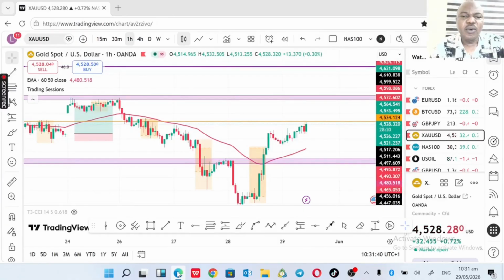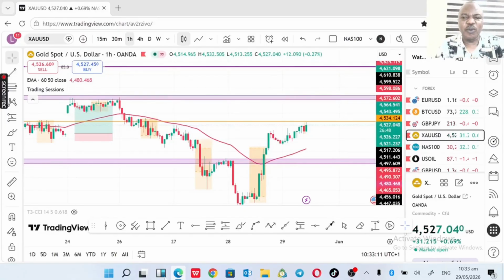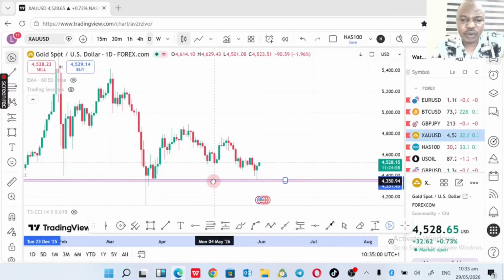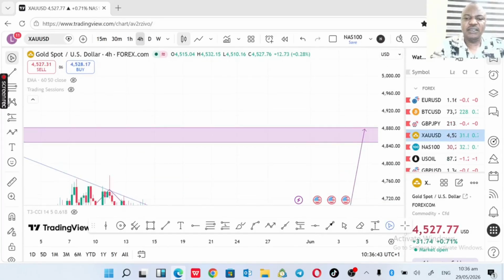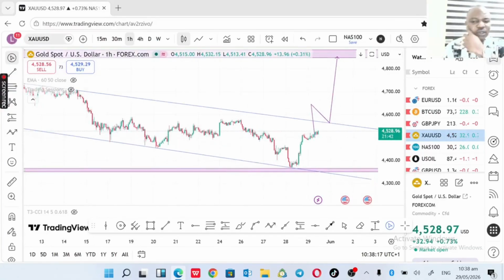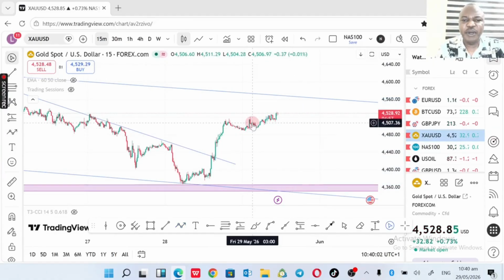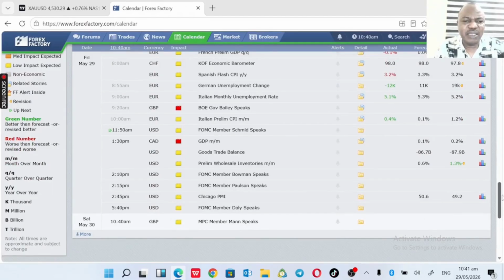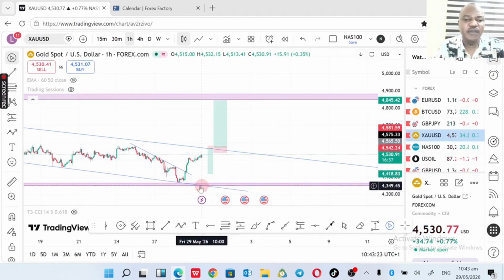BEST XAUUSD TRADING STRATEGY 2026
BEST TOPDOWN ANALYSIS GOLD (XAUUSD) TRADING STRATEGY 20206, XAUUSD BEST TRADING